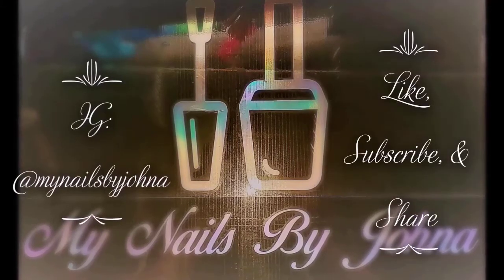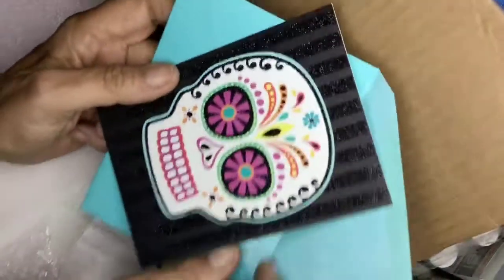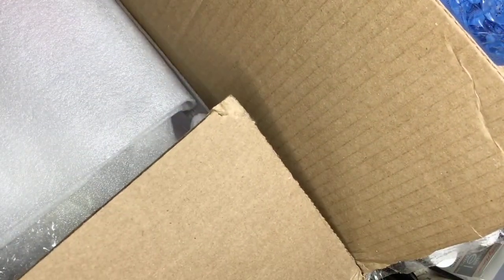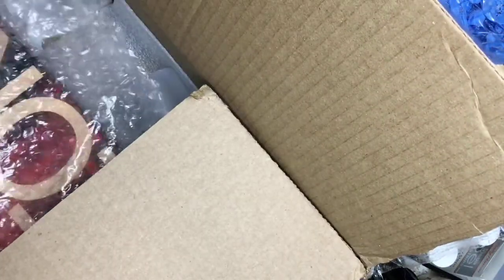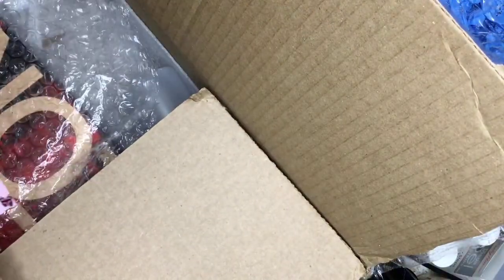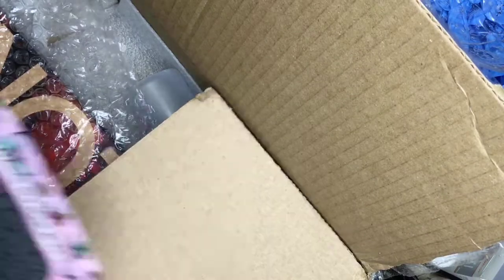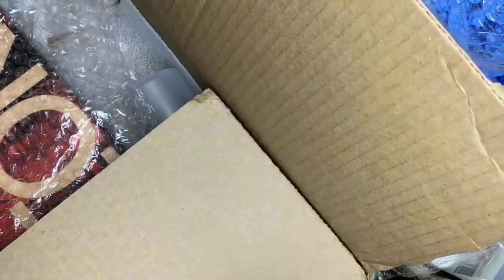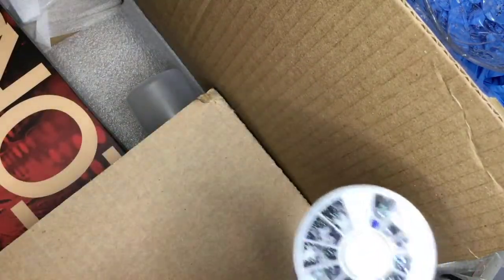My Winnings from Katherine Ford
Omg at all the stuff she put in the box.

I am not a Professional Nail Tec.
I am self tough by watching the other Ladies here on YouTube

there is a bunch of nail ladies needing watch time on here and some of them have giveaways going on so go see them also.